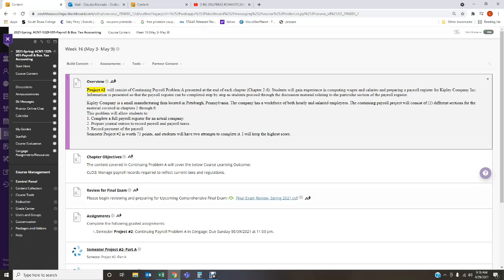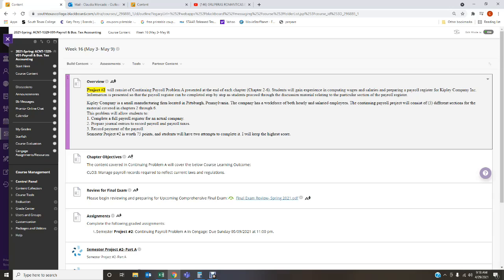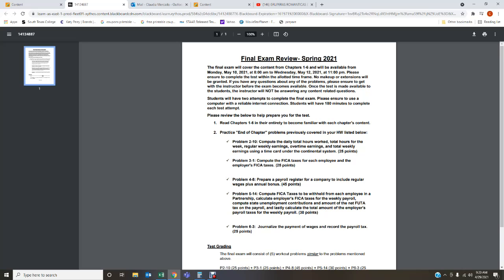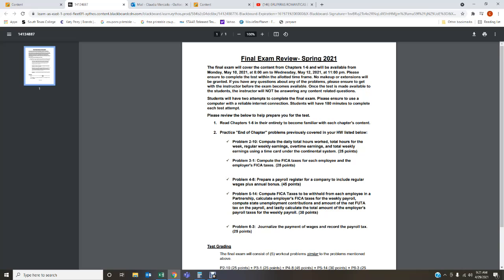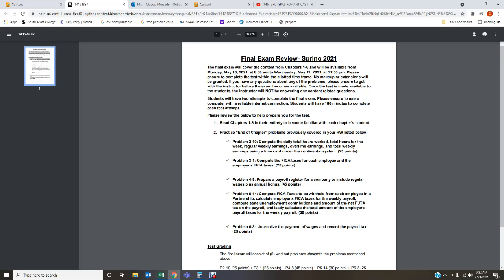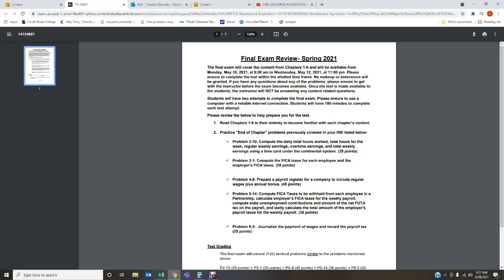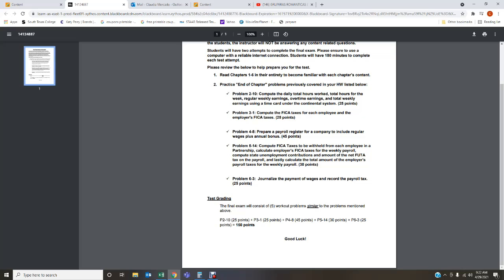ACNT1329 Payroll &amp; Bus Tax Week#16 Lecture